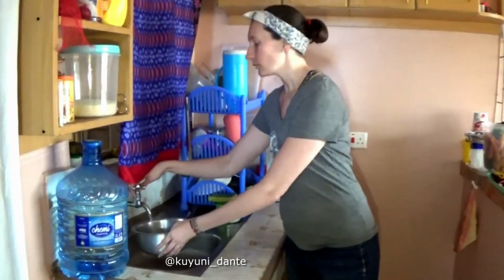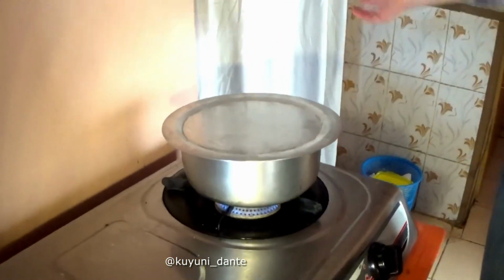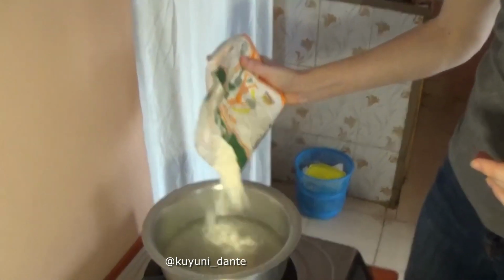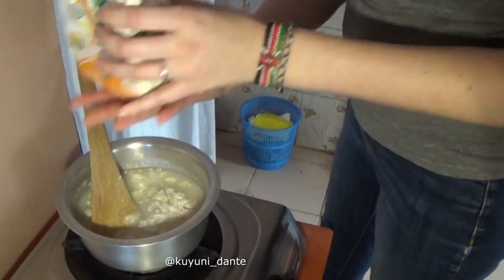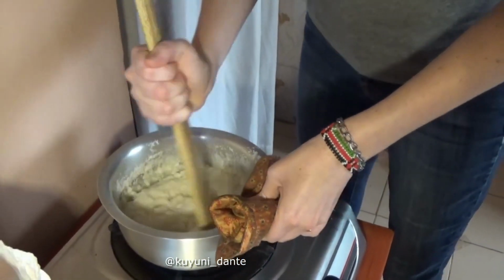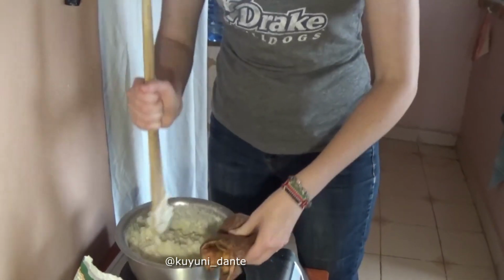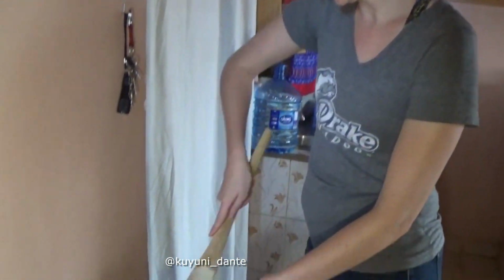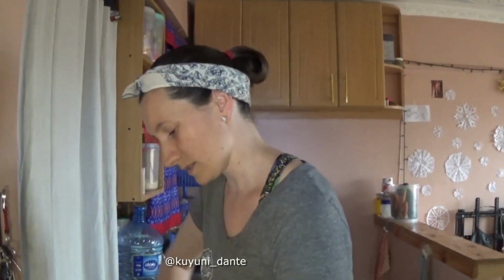AMERICAN WIFE MAKING UGALI for the first time in Village Kenya-Africa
Meg decided to make ugali for me and she tried a lot !